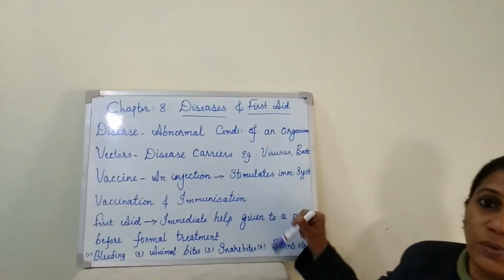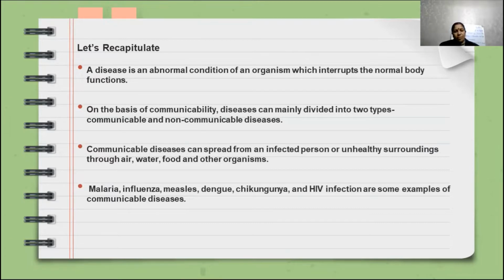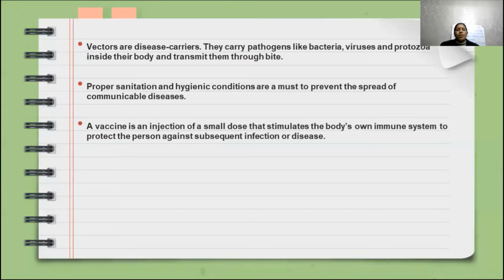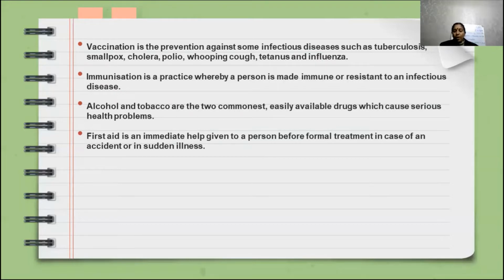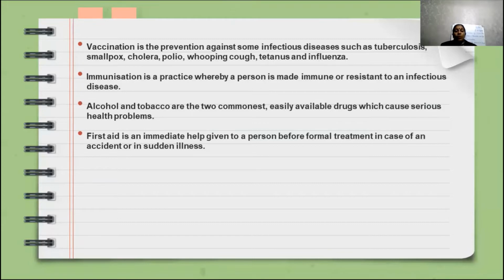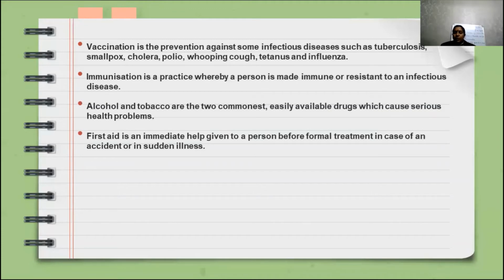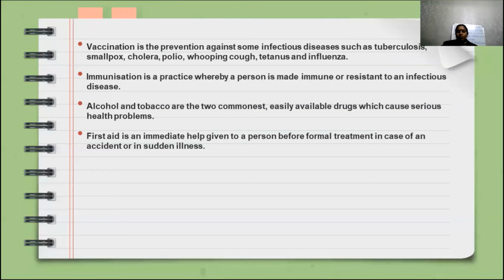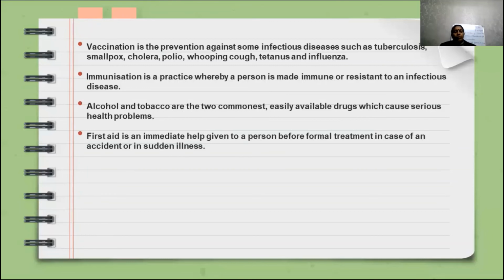Class 8, Biology, Chapter 9, Diseases and First Aid by Jaya Chithra